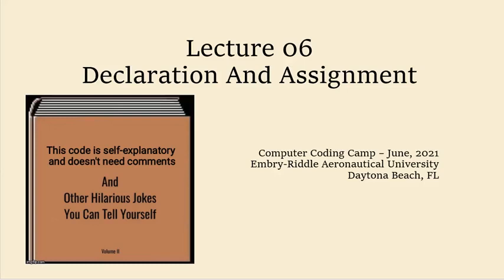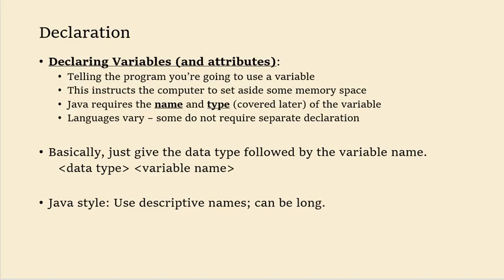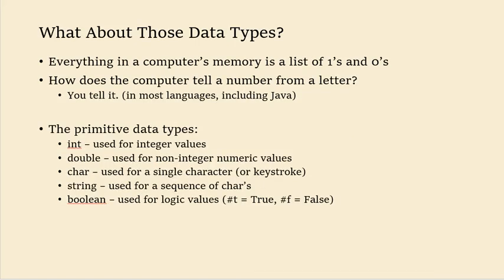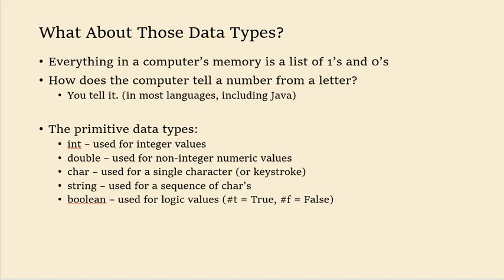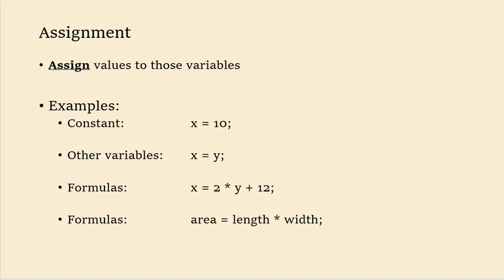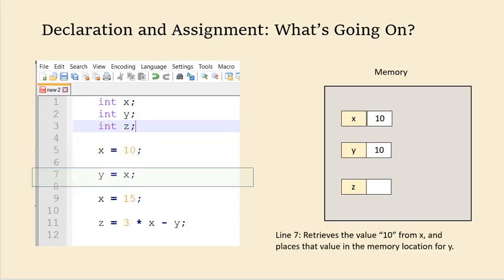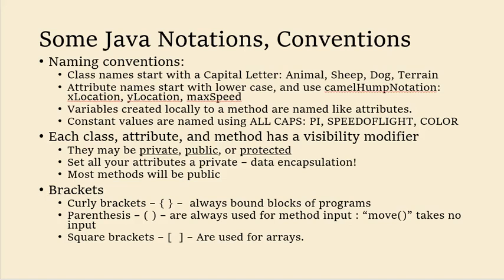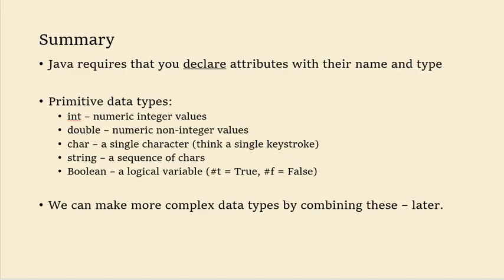L06 Declaration And Assignment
Computer Coding Camp
Lecture 06 - Declaration and Assignment